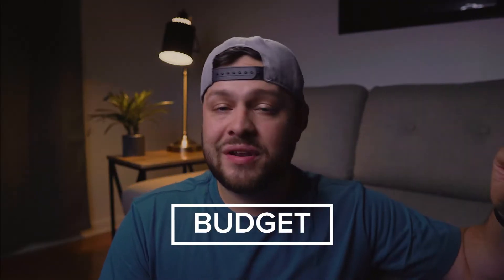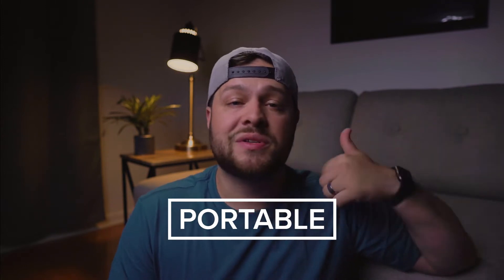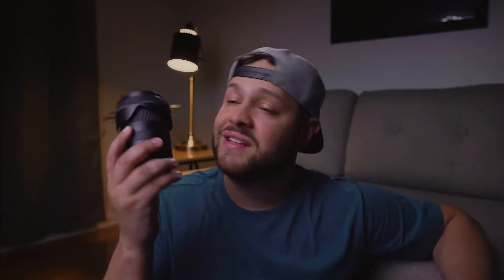Which Lenses Are THE BEST For Photography?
Zoom lenses are better than primes! I mean, to an extent. What if you're on a budget and are in the market for your very first lens. Do you want to go all out and get a super fine prime lens? Maybe you need versatility? Which lenses are the best for photography and filmmaking??

In this video, I give three reasons as to why I think having a zoom lens is important to have in your kit.

MY GEAR:
▶ My Main Camera
▶ My Zoom Lens
▶ My Portrait Lens
▶ The Cool Mic
▶ Memory Cards
▶ My Computer
▶ My Super Awesome Camera Bag
▶ The Tripod
▶ The LIGHT
▶ The Diffusor

If you are interested in purchasing a camera and not rely on your phone, here are a few Budget Friendly cameras to start your journey.

▶ Canon SL2
▶ Canon T7i
▶ Canon M50
▶ Sony A6300
▶ Sony A6000
▶ Sony A6500